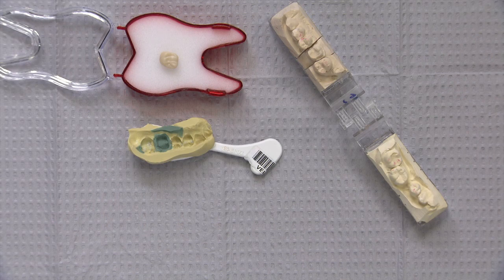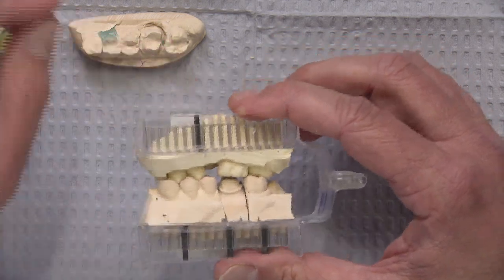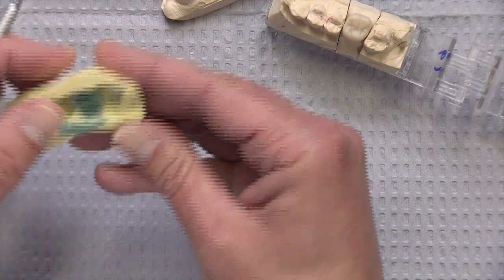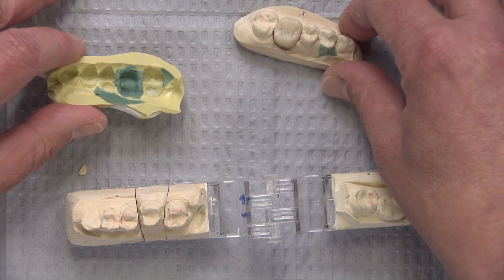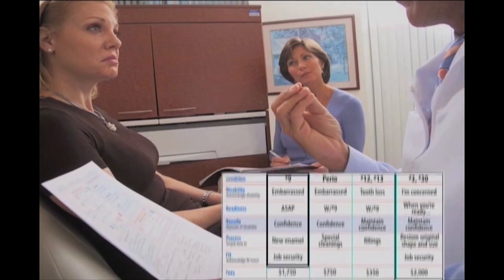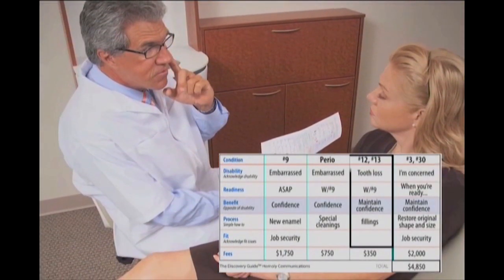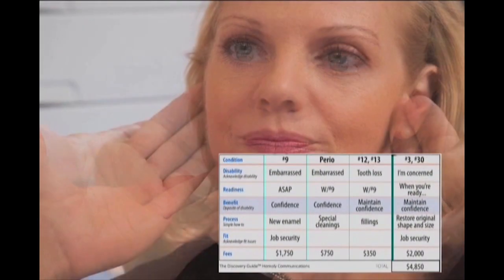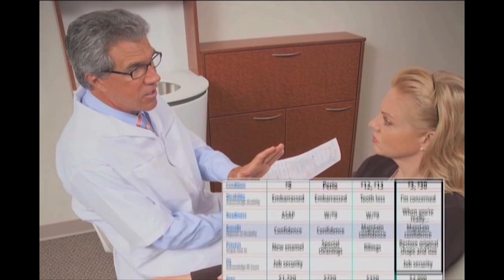Chairside Live Episode 122: Increasing Case Acceptance with Dr. Paul Homoly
In this episode, it’s the third installment of Dr. D’s interview with Dr. Paul Homoly, where they discuss treatment planning and how to increase case acceptance. Then, in the Case of the Week, Dr. D talks about something that went wrong at the lab and how we fixed it. All of this and more on Episode 122 of Chairside Live!